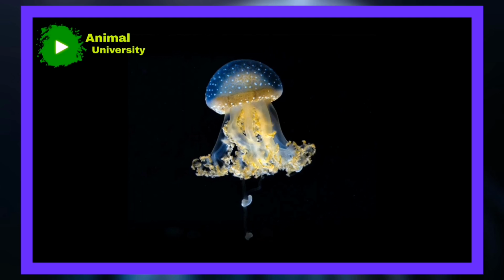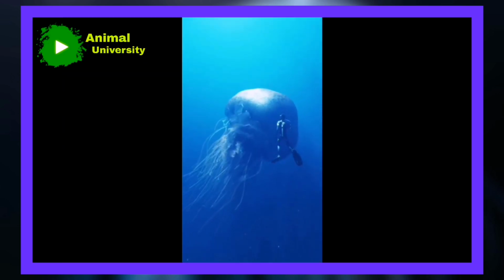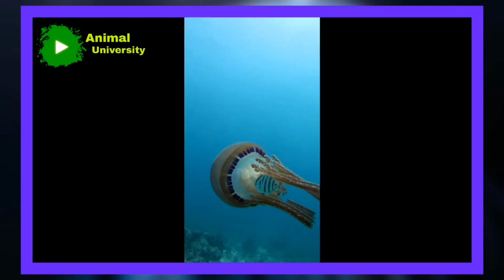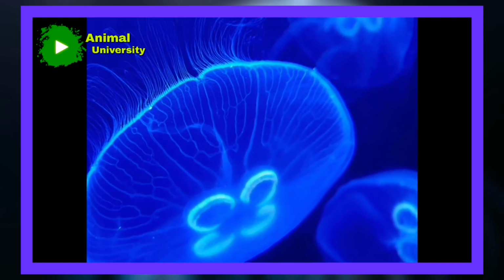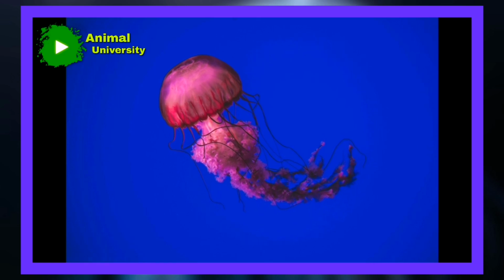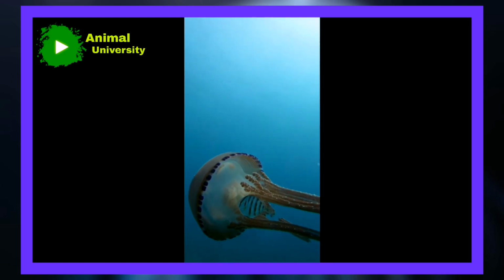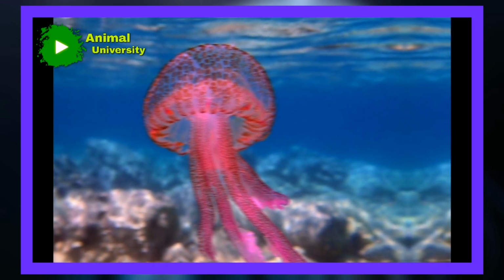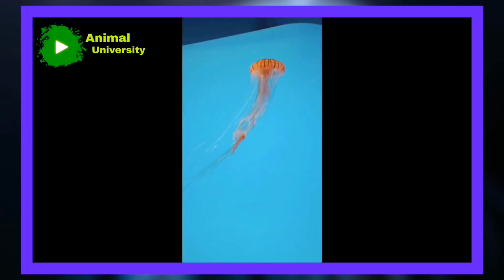Information about jellyfish | Facts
Introduce us to friends

Song: Evan Splash - When Summer Ends